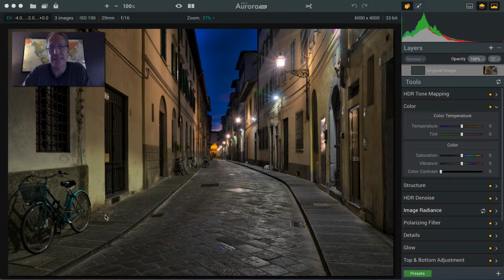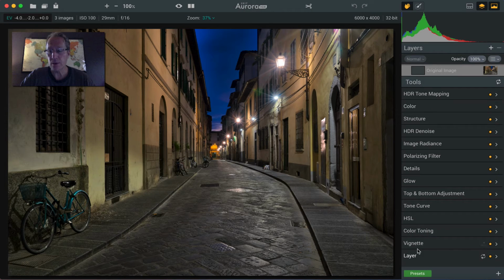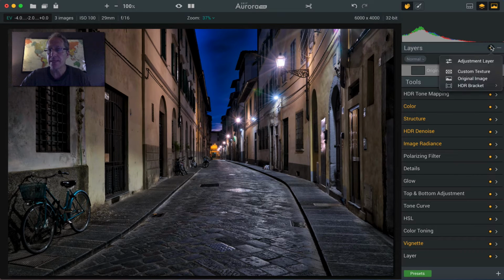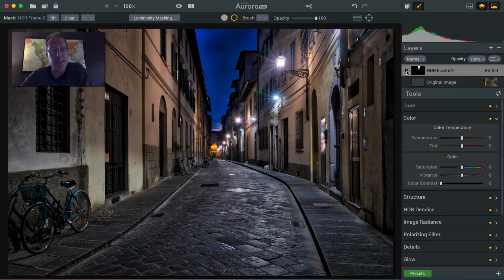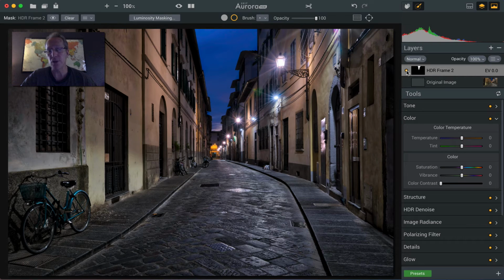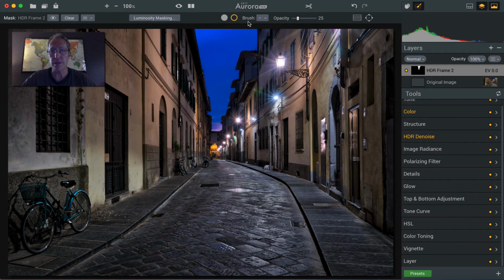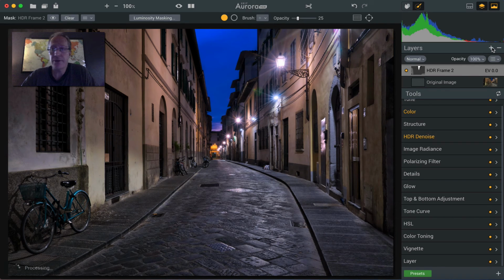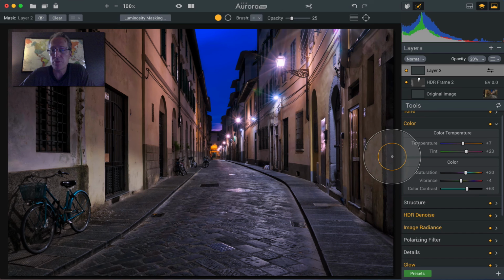Exposure Blending in Aurora HDR 2017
In this video, I share some tips for achieving a natural HDR look by blending exposures in Aurora HDR 2017. It’s quick and easy and results in a very subtle look for your HDR photos. Give it a try!